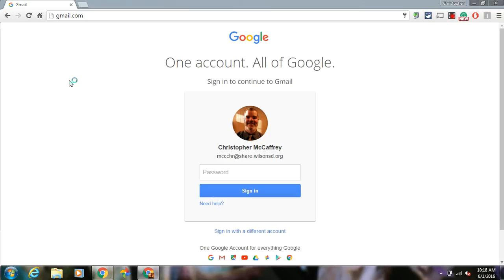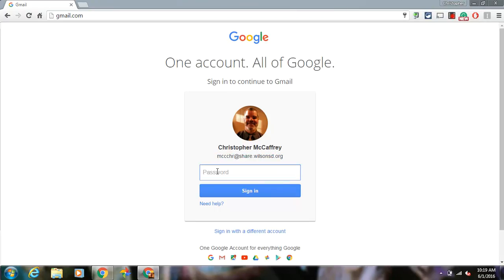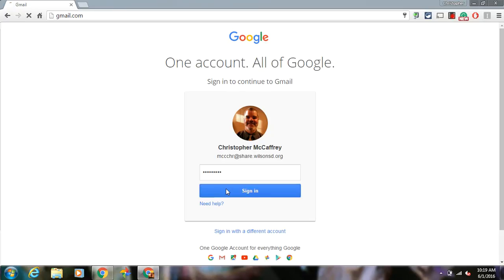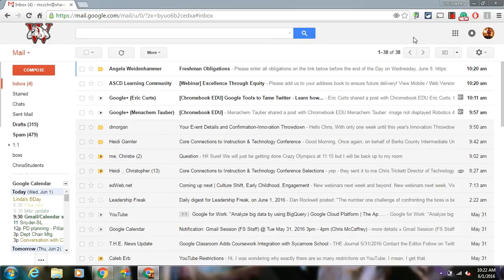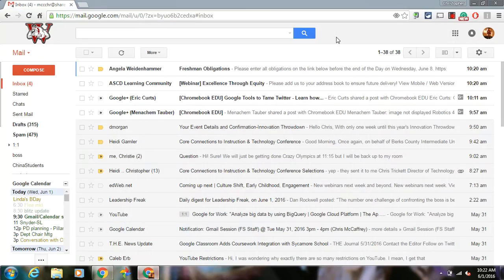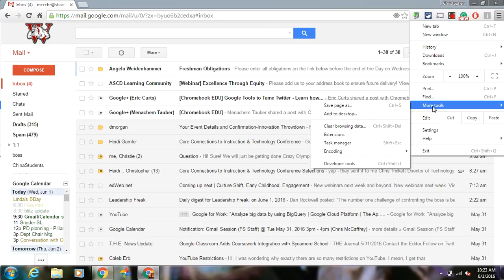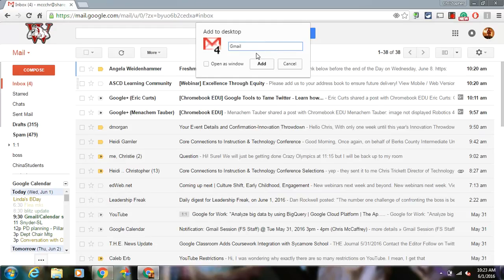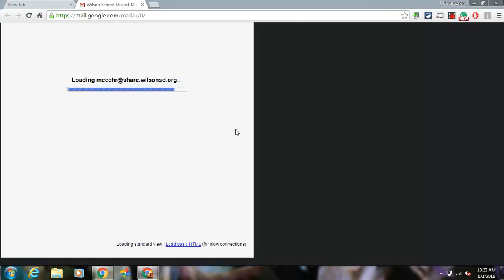Desktop Shortcut to Gmail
Quick screencast on how to make a shortcut to your desktop for Gmail or any web page using the Chrome Menu --- More tools.. --- Add to desktop option.